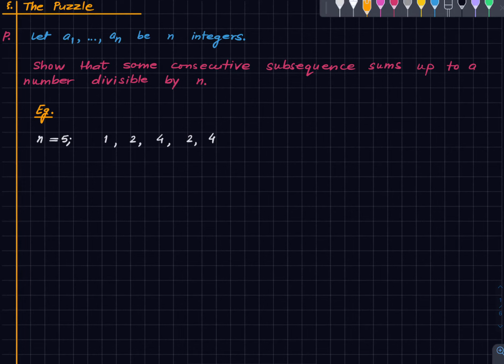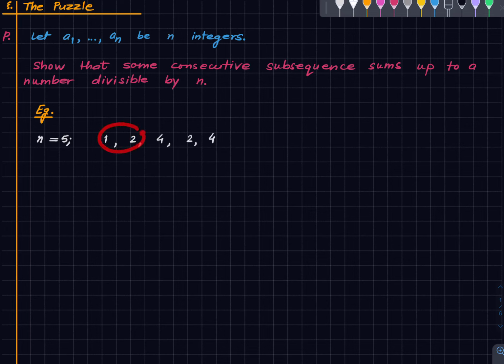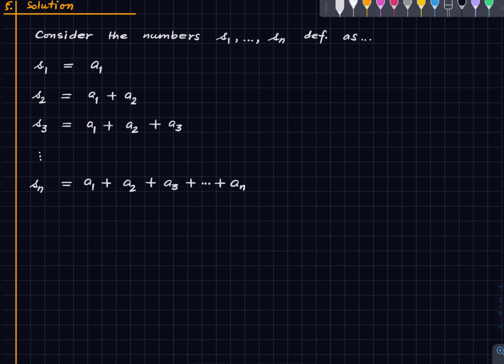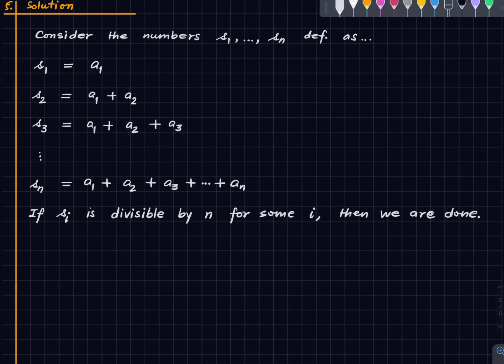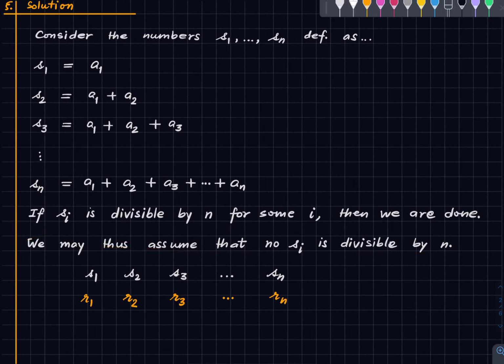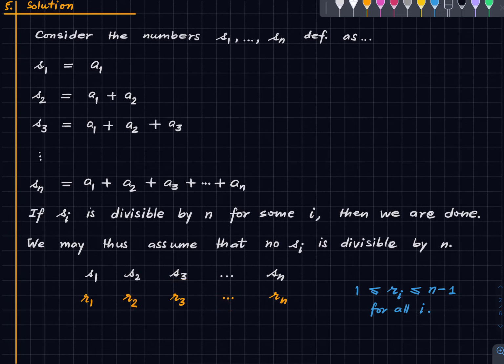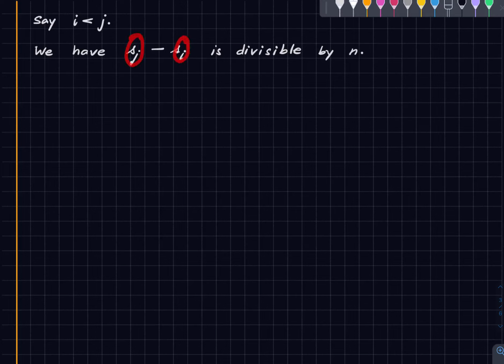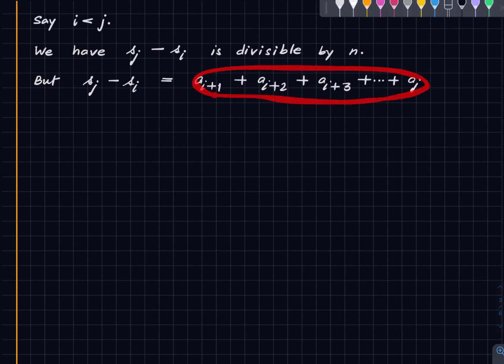Mathematics Olympiad | Combinatorics | A Consecutive Sum Divisible by n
00:00 The Puzzle
01:34 Solution

Namrata Khetan
Hersh